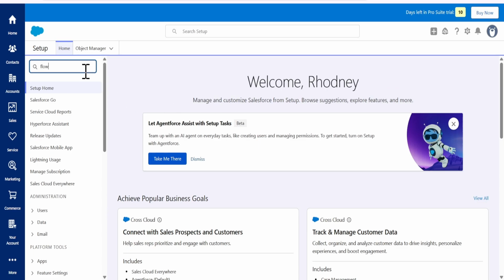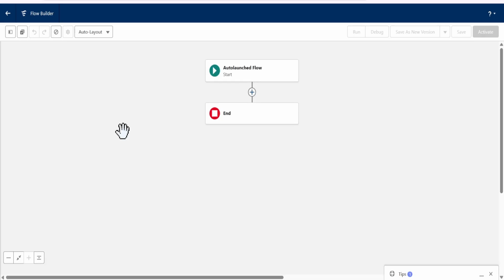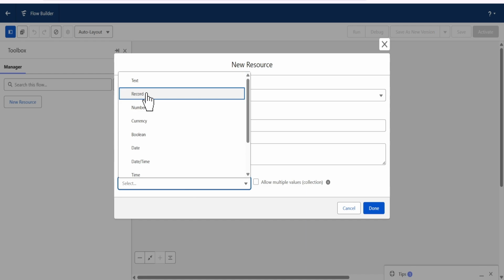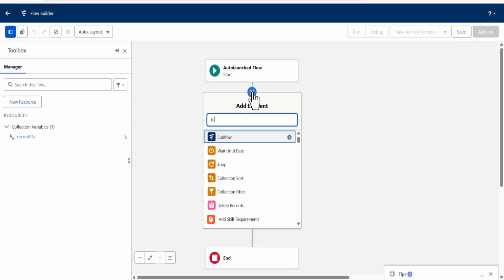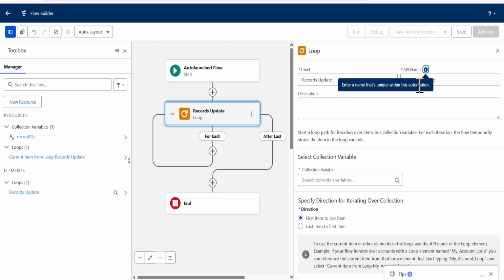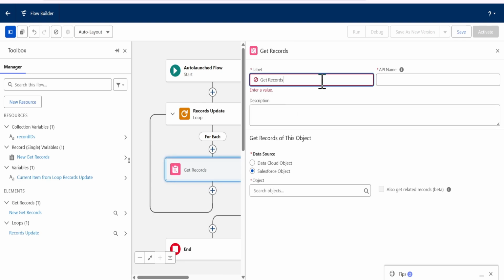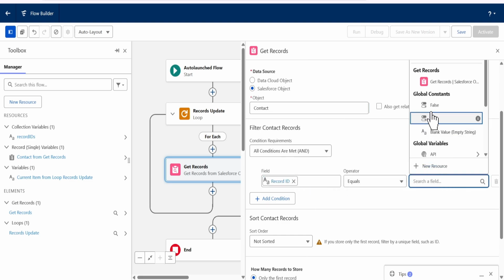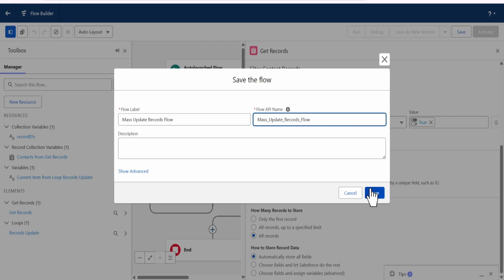How to Pass Selected Record IDs to Salesforce Flow from List View Button (Beginner Tutorial)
In this Salesforce tutorial, you'll learn exactly how to pass multiple selected record IDs from a List View button into an Auto Launched Flow.

This powerful pattern lets you build background automations that process batches of records directly from list views — perfect for CRM bulk updates, notifications, and custom actions.

You'll discover:
• How to create an Auto Launched Flow (no trigger) that accepts a collection of record IDs
• Setting up a Text Collection Variable available for input
• Using a Loop + Get Records to process each selected Contact (or any object)
• Best practices for list view button integration in Salesforce

This step-by-step guide is ideal for Salesforce admins and developers looking to enhance their automation skills.
💬 Comment: What bulk action do you want to run from list views?